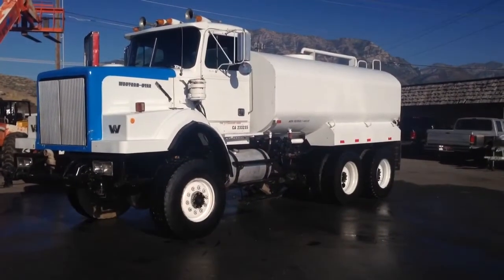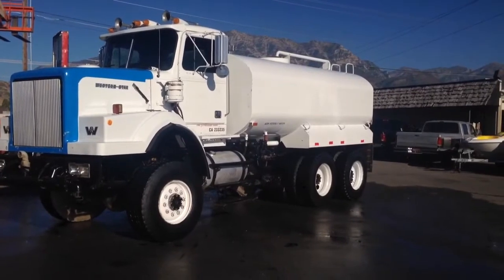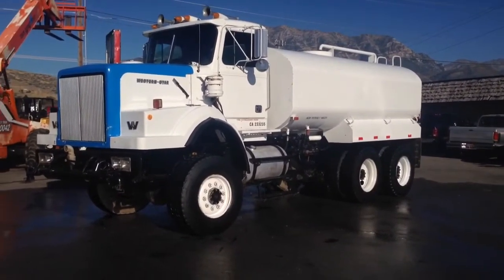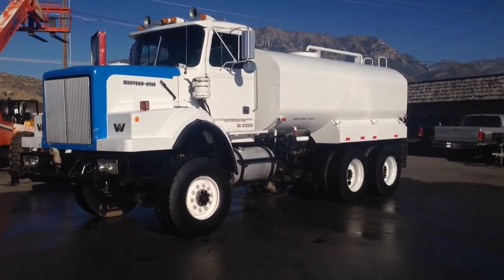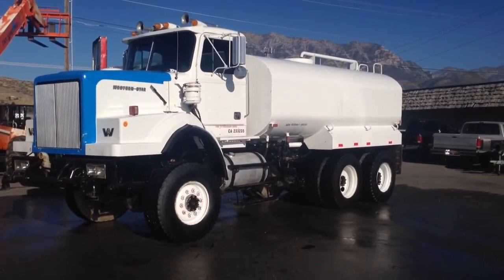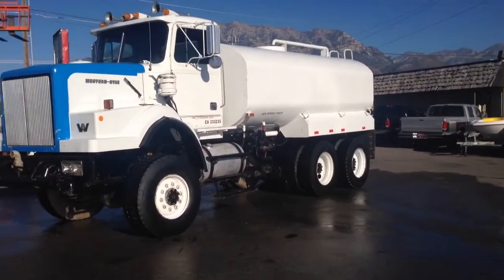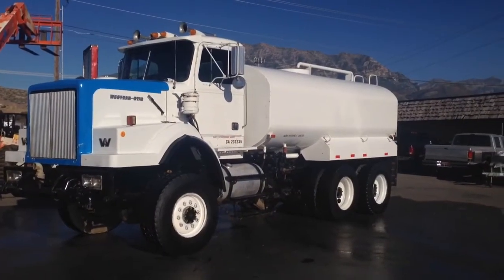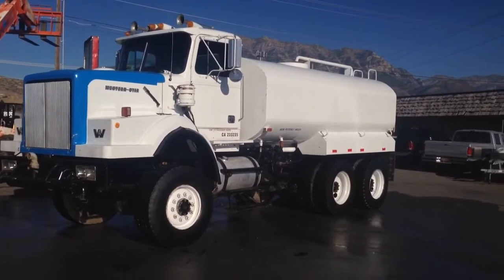SOLD ~ 6x6 4500 Gallon Water Truck FF SS RR Flood Discharge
SOLD!

This is a 1986 6x6 Western Star 4500 Gallon Water Truck. This truck starts, runs and drives good! It's powered by the Cummins NTCC-400 6 Cylinder Turbo Diesel Engine coupled with an Allison 5 Speed Automatic Transmission. It has a High Flow Pump and Air Valves. Everything on this truck functions great! We haven't come across anything it needs! We've put water in and tested the tank and the sprayer operation and they function as expected as seen in the video. There is also a rear flood discharge. The All Wheel Drive is in good condition and operation is normal. The top speed is 45 MPH. A good 6x6 water truck is hard to find! Don't miss this opportunity.

LOCATION: Orem, UT 84057 Near: Salt Lake City Area

SHIPPING ESTIMATE
Utah to West Coast 1035 miles average price estimate of $2575
Utah to East Coast 2800 miles average price estimate of $4075

Estimates are taken from recent completed shipments. Actual cost may vary. We use uship.com for this estimate.